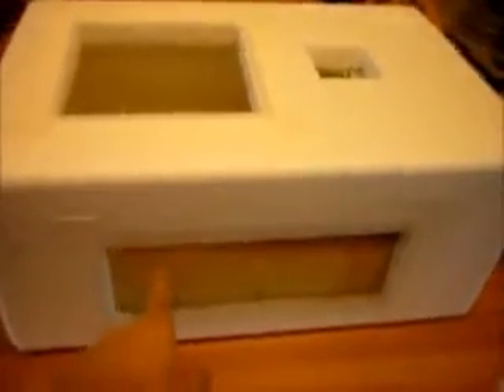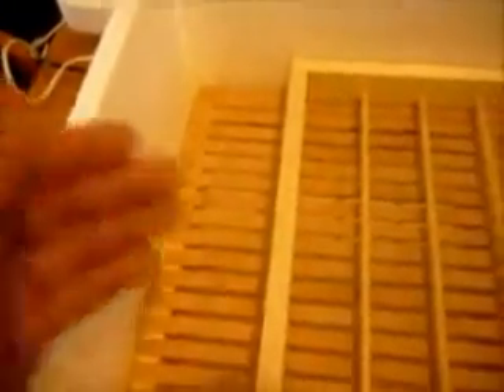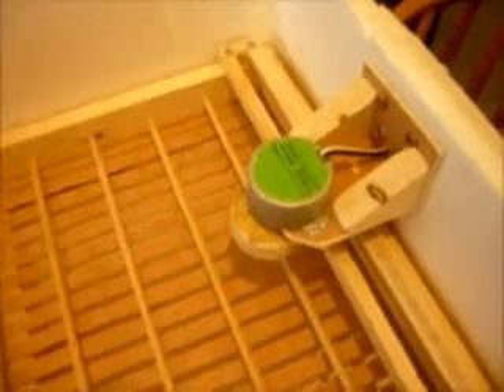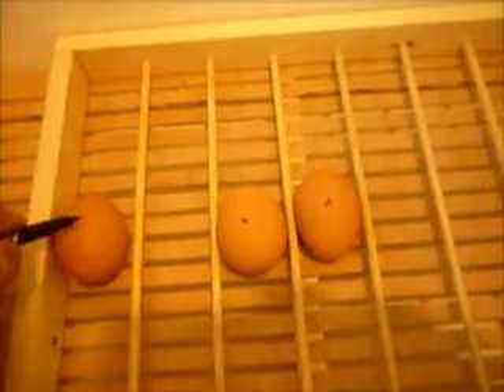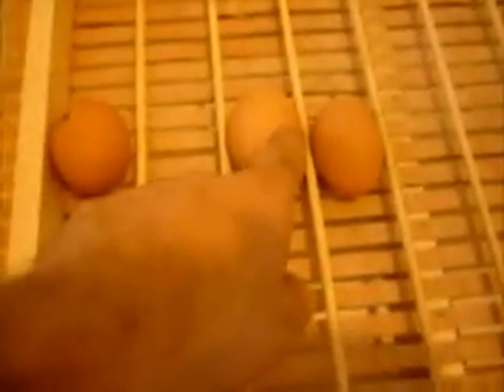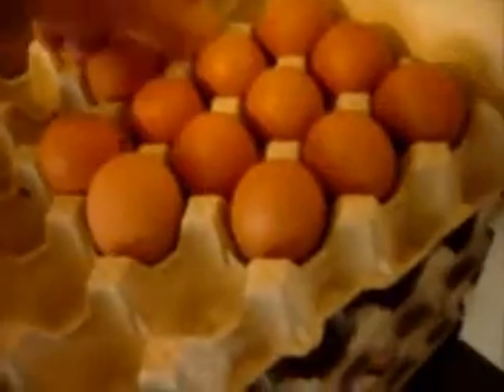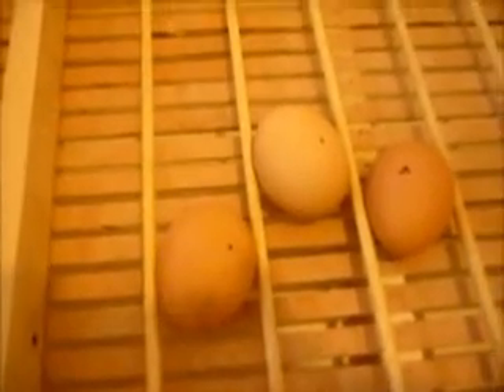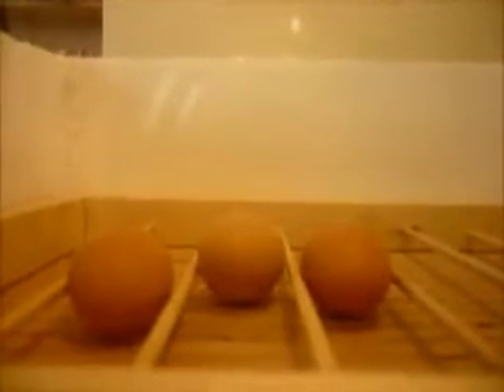35 egg incubator with Automatic egg turner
This is a home made incubator, it has an automatic egg turner and keeps its temperature within 0.2 degrees within 24 hrs